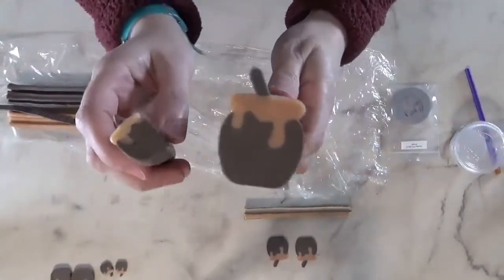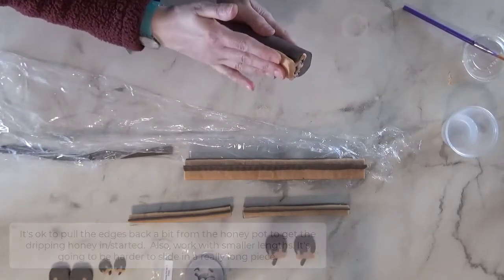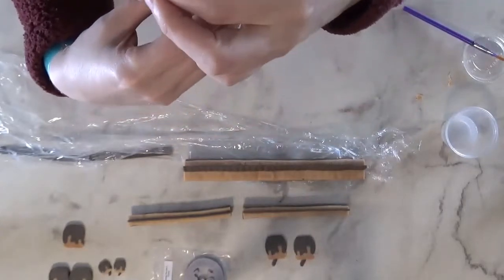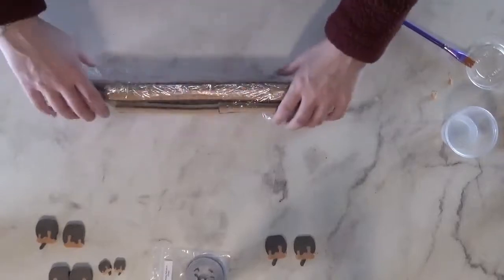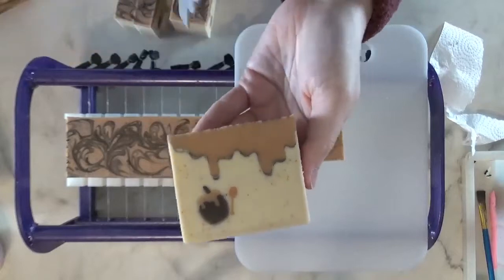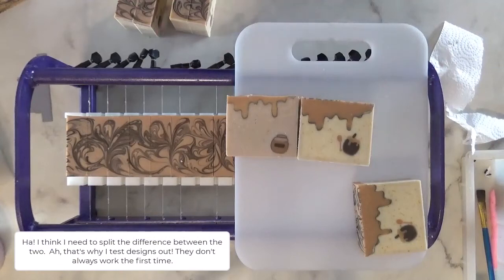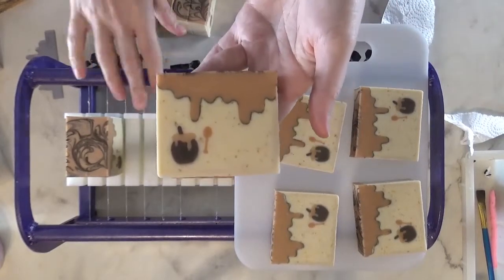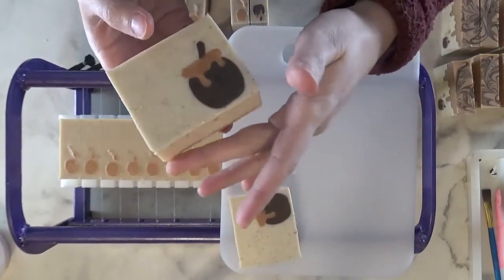Honey Pot and Dripping Honey Scraper (Version 2)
After I made the initial bee, beehive, and honey pot soap I decided I wasn't 100% pleased with the honey pot.  I couldn't put my finger on it, but I just wasn't satisfied so I started to play around with other honey pot designs and ended up creating THREE more designs.  I know overboard lol, but I like them  all!  I also went back and revised the dripping honey scrapper to be a little deeper.  Overall, I really liked all the different variations of soaps I was able to create with these embeds!

0:00 Dripping Honey Soap
0:05 How to Assemble the Dripping Honey Pot Embed
4:35 Pouring the Base and Adding Embeds
5:11 Scraping out the Dripping Honey Effect
6:06 Adding the Mica Line
6:43 Pouring the Top Layer
7:12 Cutting the Soap
10:00 Bonus Cut